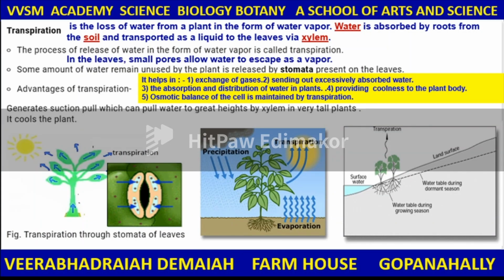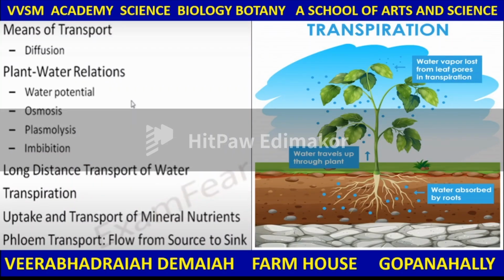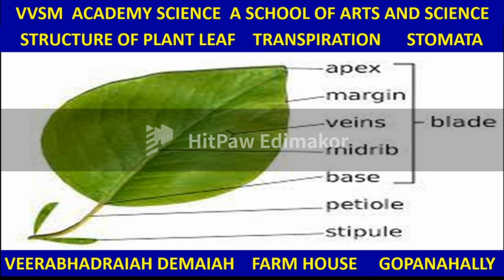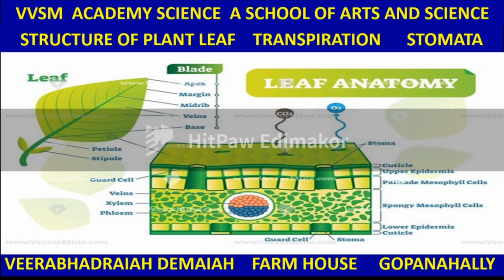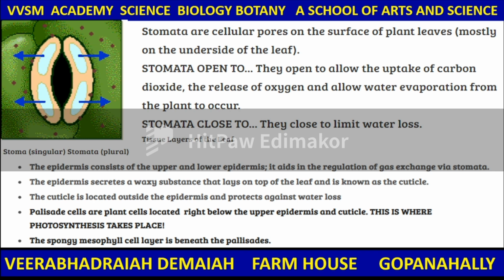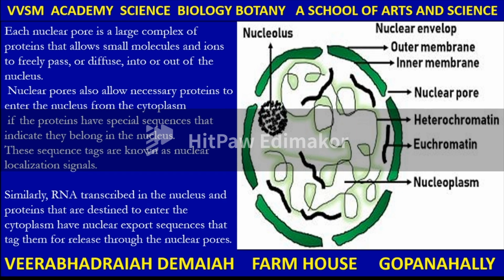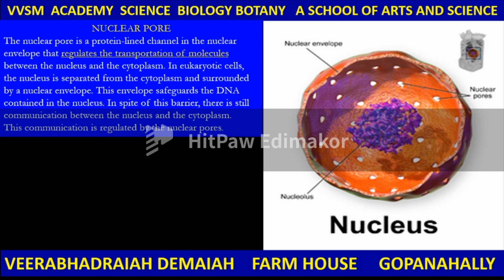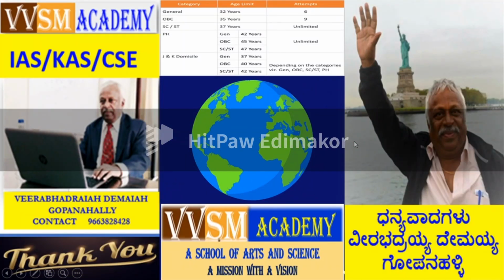VVSMA BIOLOGY ದ್ಯುತಿಸಂಶ್ಲೇಷಣೆ botany 3 leaf anatomy nucleopore function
VVSMA BIOLOGY ದ್ಯುತಿಸಂಶ್ಲೇಷಣೆ botany 2 leaf anatomy photosynthesis

ದ್ಯುತಿಸಂಶ್ಲೇಷಣೆಯು ಸಸ್ಯಗಳು ಬೆಳಕಿನ ಶಕ್ತಿಯನ್ನು ರಾಸಾಯನಿಕ ಶಕ್ತಿಯನ್ನಾಗಿ ಪರಿವರ್ತಿಸುವ ಪ್ರಕ್ರಿಯೆಯಾಗಿದ್ದು, ಇದನ್ನು ಸೆಲ್ಯುಲಾರ್ ಚಟುವಟಿಕೆಗಳಿಗೆ ಇಂಧನವಾಗಿ ಬಳಸಬಹುದು. ಎತ್ತರದ ಸಸ್ಯಗಳಲ್ಲಿ, ದ್ಯುತಿಸಂಶ್ಲೇಷಣೆಯು ಎಲೆಗಳ ಮೆಸೊಫಿಲ್ ಕೋಶಗಳೆಂದು ಕರೆಯಲ್ಪಡುವ ವಿಶೇಷ ಕೋಶಗಳಲ್ಲಿ ಸಂಭವಿಸುತ್ತದೆ. ಈ ಜೀವಕೋಶಗಳು ಕ್ಲೋರೊಪ್ಲಾಸ್ಟ್‌ಗಳನ್ನು ಹೊಂದಿರುತ್ತವೆ, ಇವು ದ್ಯುತಿಸಂಶ್ಲೇಷಣೆ  ಕ್ಕೆ ನಿಜವಾದ ತಾಣಗಳಾಗಿವೆ.

ಹೆಚ್ಚಿನ ಸಸ್ಯಗಳಲ್ಲಿನ ದ್ಯುತಿಸಂಶ್ಲೇಷಣೆಯನ್ನು ಎರಡು ಹಂತಗಳಾಗಿ ವಿಂಗಡಿಸಬಹುದು:
1) ಬೆಳಕಿನ-ಅವಲಂಬಿತ ಪ್ರತಿಕ್ರಿಯೆಗಳು
 2) ಬೆಳಕಿನ-ಸ್ವತಂತ್ರ ಪ್ರತಿಕ್ರಿಯೆಗಳು.

1) ಬೆಳಕಿನ-ಅವಲಂಬಿತ ಪ್ರತಿಕ್ರಿಯೆಗಳು
ಬೆಳಕು-ಅವಲಂಬಿತ ಪ್ರತಿಕ್ರಿಯೆಗಳು ಕ್ಲೋರೊಪ್ಲಾಸ್ಟ್‌ಗಳ ಥೈಲಾಕೋಯ್ಡ್ ಮೆಂಬರೇನ್‌ಗಳಲ್ಲಿ ಸಂಭವಿಸುತ್ತವೆ

 2)ಬೆಳಕಿನ-ಸ್ವತಂತ್ರ ಪ್ರತಿಕ್ರಿಯೆಗಳು. ಕ್ಲೋರೊಫಿಲ್‌ನಂತಹ ವರ್ಣದ್ರವ್ಯಗಳಿಂದ ಬೆಳಕಿನ ಶಕ್ತಿಯನ್ನು ಹೀರಿಕೊಳ್ಳುವುದನ್ನು ಒಳಗೊಂಡಿರುತ್ತದೆ. ಈ ಶಕ್ತಿಯನ್ನು ನಂತರ ATP ಮತ್ತು NADPH ಗಳನ್ನು ಉತ್ಪಾದಿಸಲು ಬಳಸಲಾಗುತ್ತದೆ, ಇದನ್ನು ಬೆಳಕಿನ-ಸ್ವತಂತ್ರ ಪ್ರತಿಕ್ರಿಯೆಗಳಲ್ಲಿ ಬಳಸಲಾಗುತ್ತದೆ.

ಕ್ಲೋರೋಪ್ಲಾಸ್ಟ್‌ಗಳ ಸ್ಟ್ರೋಮಾದಲ್ಲಿ ಬೆಳಕು-ಸ್ವತಂತ್ರ ಪ್ರತಿಕ್ರಿಯೆಗಳು ಸಂಭವಿಸುತ್ತವೆ ಮತ್ತು ಕಾರ್ಬನ್ ಡೈಆಕ್ಸೈಡ್ ಅನ್ನು ಗ್ಲೂಕೋಸ್ 13 ನಂತಹ ಸಾವಯವ ಸಂಯುಕ್ತಗಳಾಗಿ ಸ್ಥಿರಗೊಳಿಸುವುದನ್ನು ಒಳಗೊಂಡಿರುತ್ತದೆ.

ಭೂಮಿಯ ಮೇಲಿನ ಎಲ್ಲಾ ಜೀವಿಗಳ ಉಳಿವಿಗಾಗಿ ದ್ಯುತಿಸಂಶ್ಲೇಷಣೆಯ ಪ್ರಕ್ರಿಯೆಯು ಅವಶ್ಯಕವಾಗಿದೆ. ಇದು ಭೂಮಿಯ ಮೇಲಿನ ಎಲ್ಲಾ ಆಹಾರದ ಪ್ರಾಥಮಿಕ ಮೂಲವಾಗಿದೆ ಮತ್ತು ಹಸಿರು ಸಸ್ಯಗಳಿಂದ ವಾತಾವರಣಕ್ಕೆ ಆಮ್ಲಜನಕದ ಬಿಡುಗಡೆಗೆ ಕಾರಣವಾಗಿದೆ.

Photosynthesis is a process by which plants convert light energy into chemical energy that can be used to fuel cellular activities. In higher plants, photosynthesis occurs in specialized cells called mesophyll cells of leaves. These cells contain chloroplasts, which are the actual sites for photosynthesis.

Photosynthesis in higher plants can be divided into two stages:
 light-dependent reactions and light-independent reactions. Light-dependent reactions occur in the thylakoid membranes of chloroplasts.

 2) involve the absorption of light energy by pigments such as chlorophyll. This energy is then used to generate ATP and NADPH, which are used in the light-independent reactions. Light-independent reactions occur in the stroma of chloroplasts and involve the fixation of carbon dioxide into organic compounds such as glucose.

The process of photosynthesis is essential for the survival of all living organisms on earth. It is the primary source of all food on earth and is responsible for the release of oxygen into the atmosphere by green plants